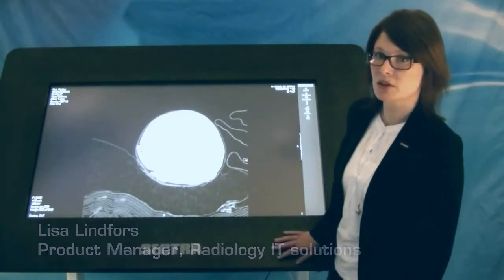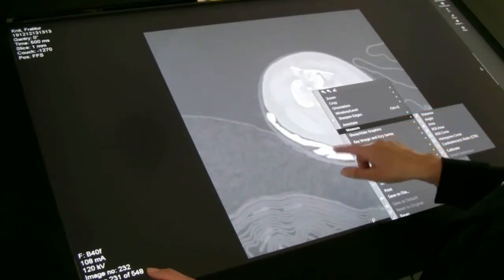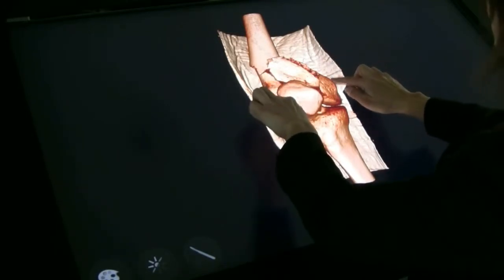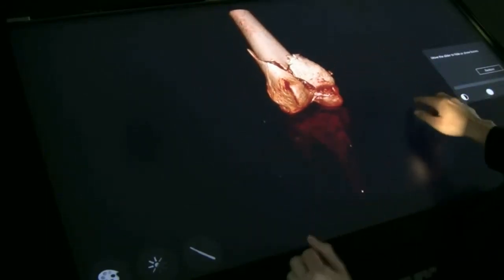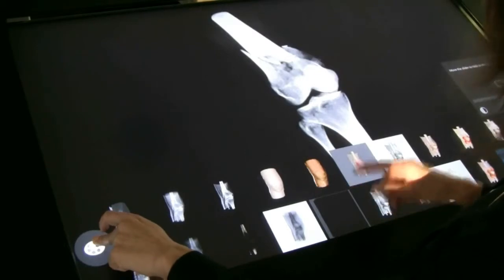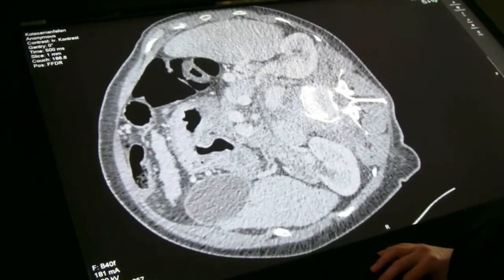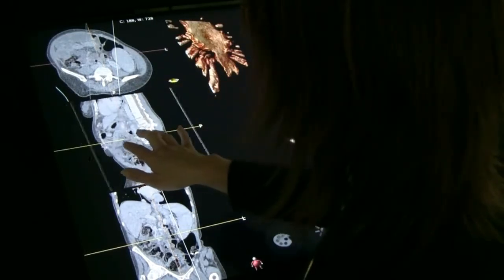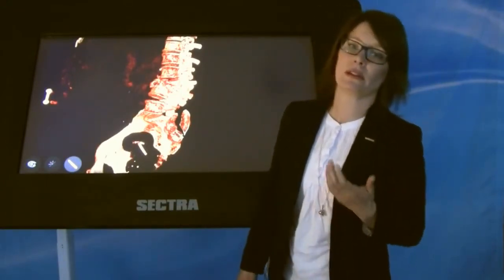Sectra Visualization Table Enhanced preparation for advanced surgery3